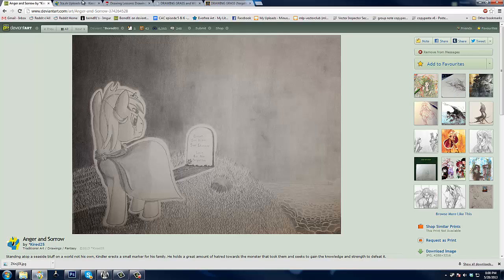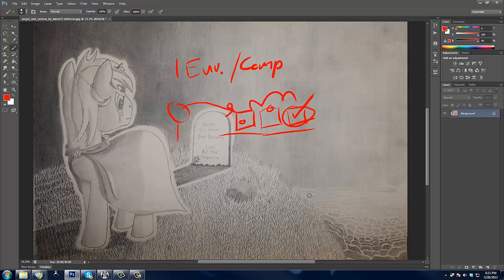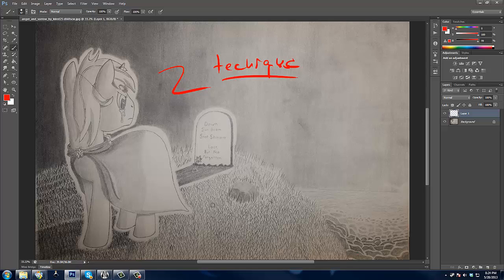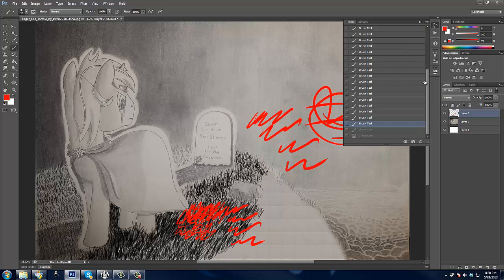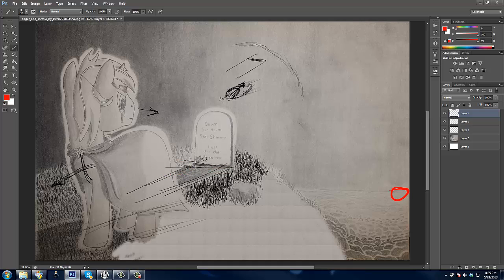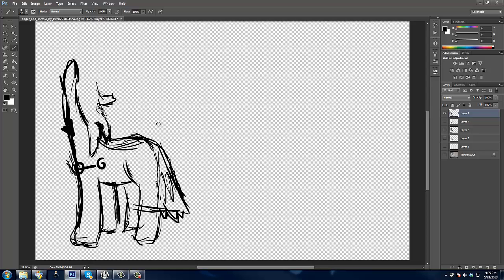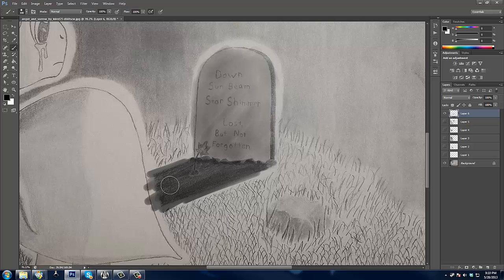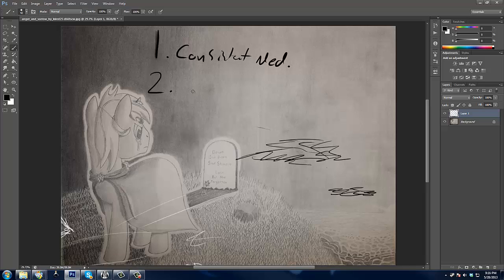Video Critique - Anger and Sorrow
This is a critique for Kired's traditional graphite piece, Anger and Sorrow, which you can find here: kired25.deviantart.com-art-Anger-and-Sorrow-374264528

If you have any questions feel free to send me a note.